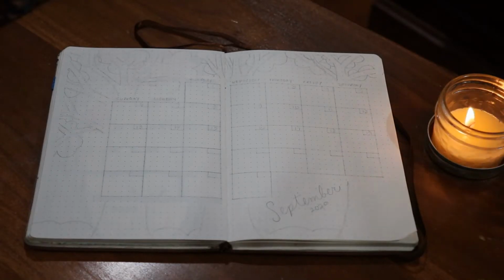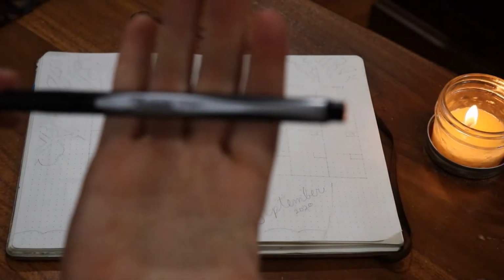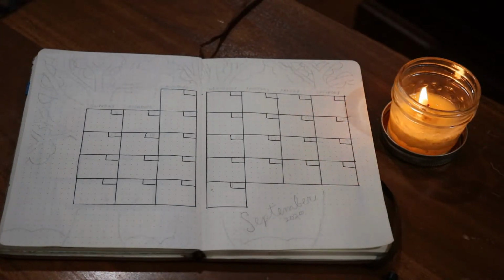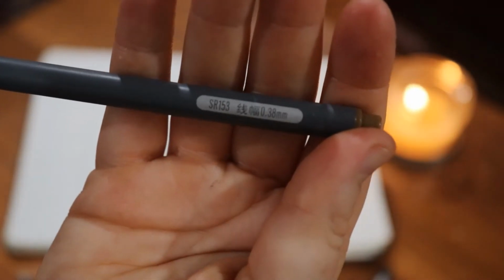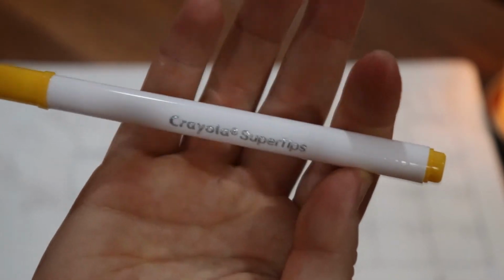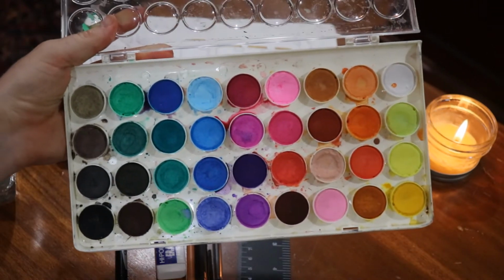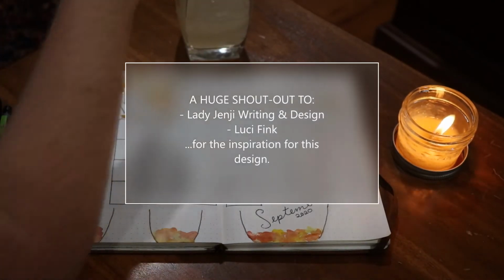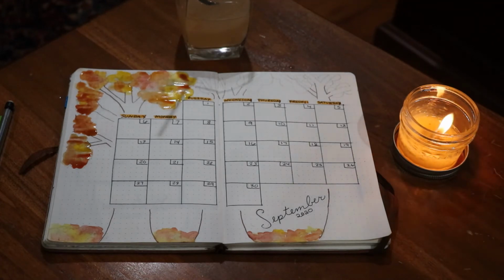September • Month-At-A-Glance (Bullet Journal) || The Crunchy Leaf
Hello beautiful people! ♡  This is my second official bullet journal spread and my first time filming it!  Eventually I plan to do more than just a month spread, but for now, this is all I use.

♡ You are enough, you are loved, and you are worthy.
♡ Remember to smile! 🎃☘️